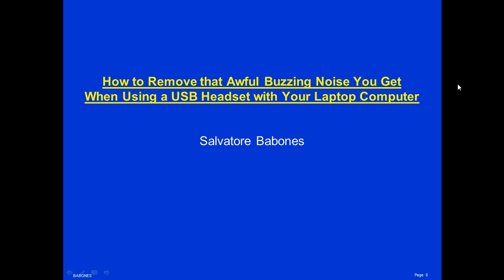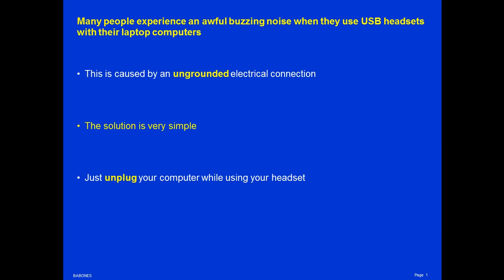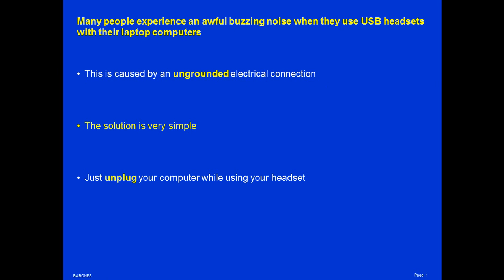How to Remove that Awful Buzzing Noise You Get When Using a USB Headset with Your Laptop Computer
Many people experience an awful buzzing noise when they use USB headsets with their laptop computers.  This is caused by an ungrounded electrical connection.  The problem is very simple to solve: just unplug your computer while using your USB headset.